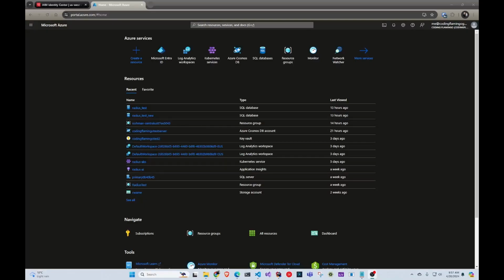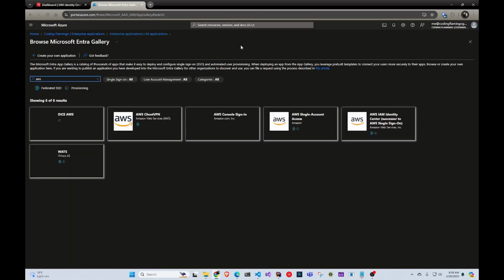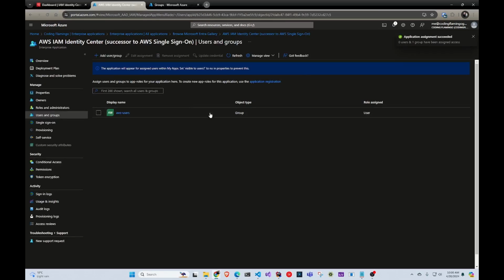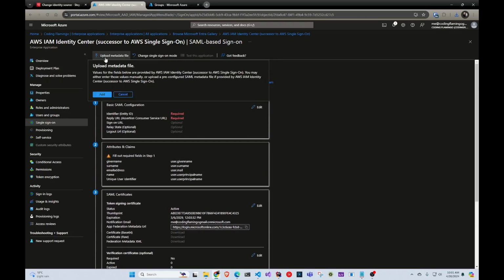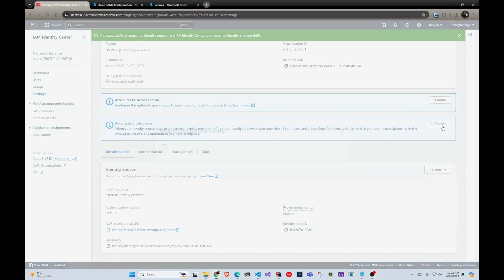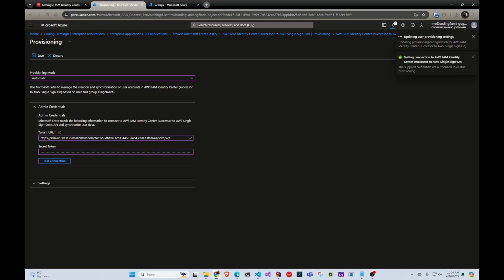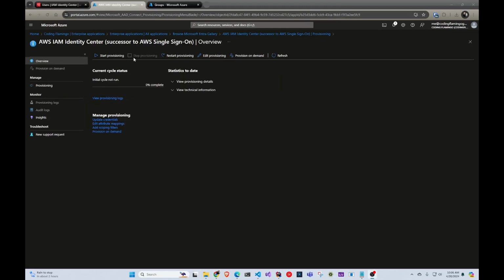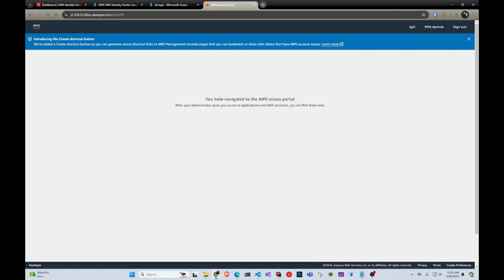How To Add Entra ID Users to AWS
Are you trying to use your Entra ID credentials to authenticate in AWS and AWS Console? Learn how to do it in less than 5 minutes!